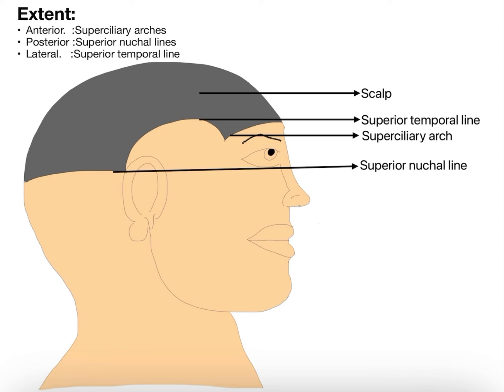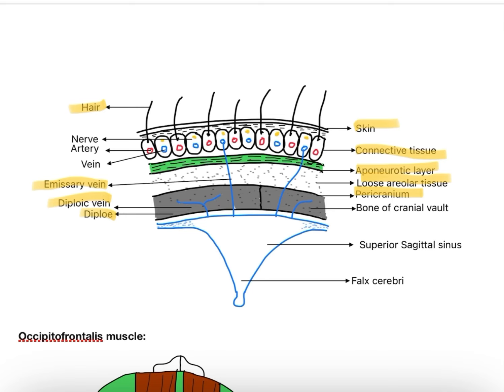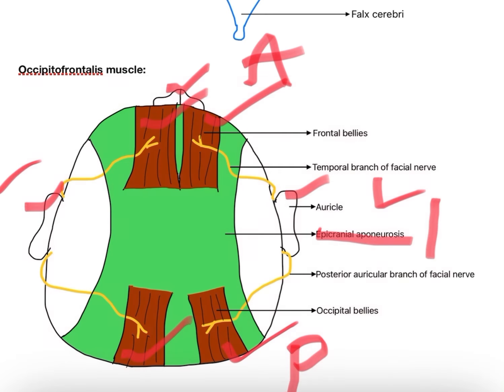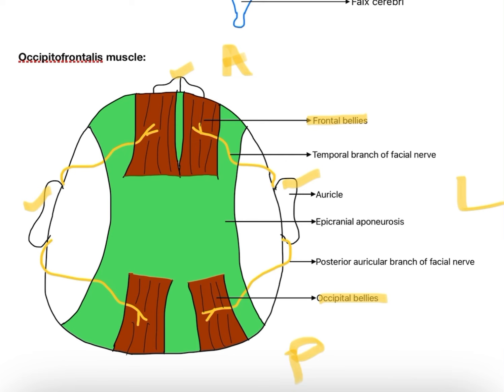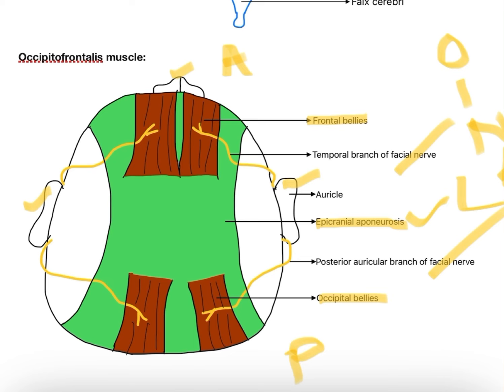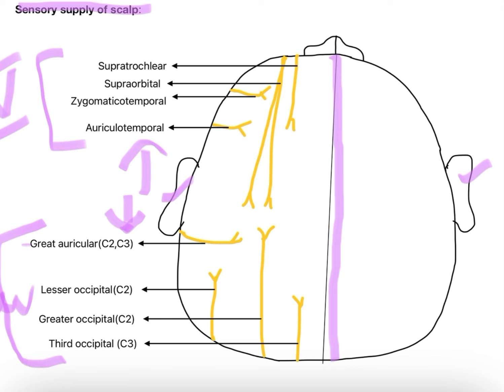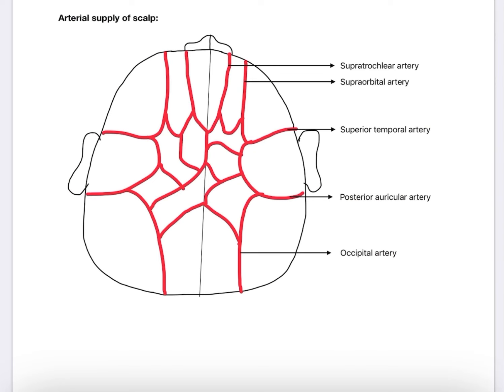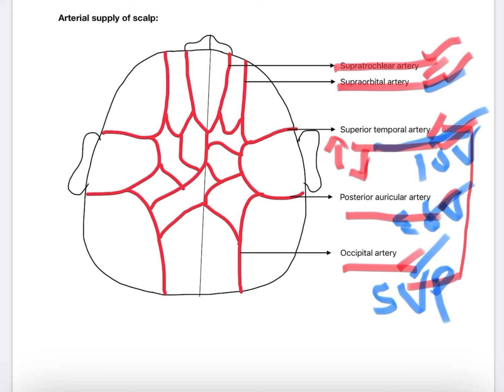SCALP || ANATOMY || HEAD, NECK AND BRAIN